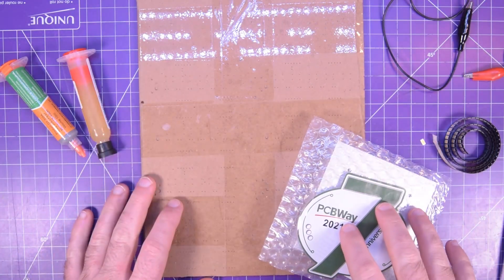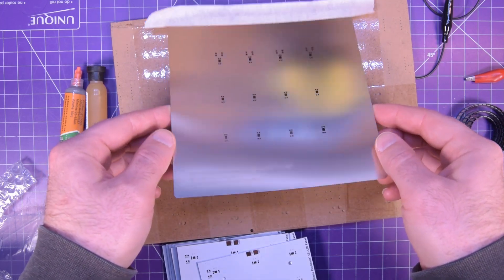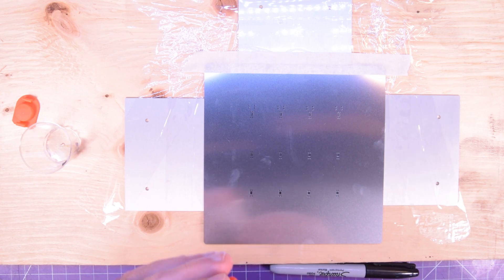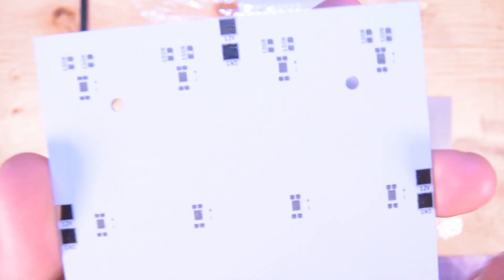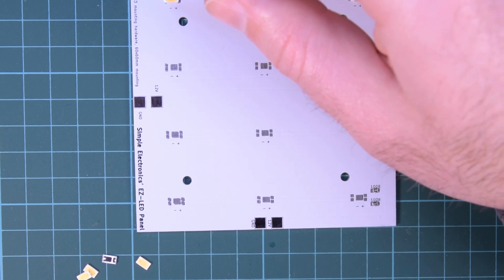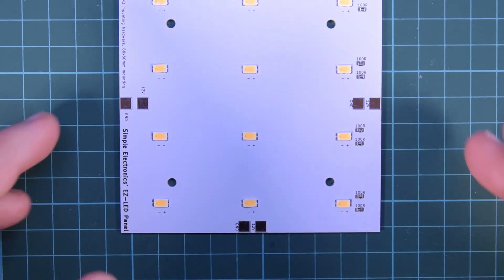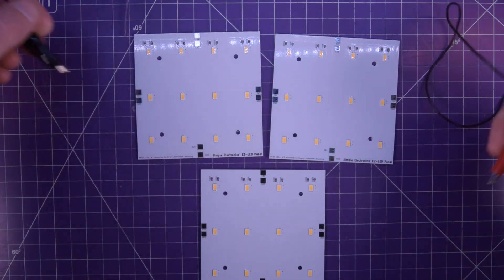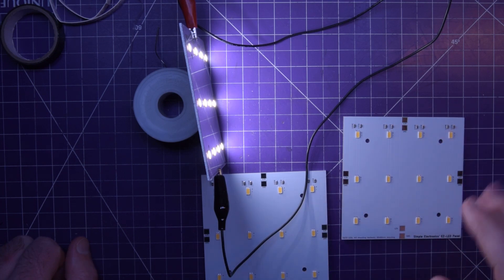DIY LED Panel - With SUPER HIGH QUALITY LEDs!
I finally bit the bullet and tried my hand at some SMD reflow soldering thanks to PCBWay! If you want to try your own hand at it, pick up some boards! If you will be using them as demonstrated, you don't even need Aluminum backed PCBs!

Resistors (100R):

Resistor(kit):
(USA & World)